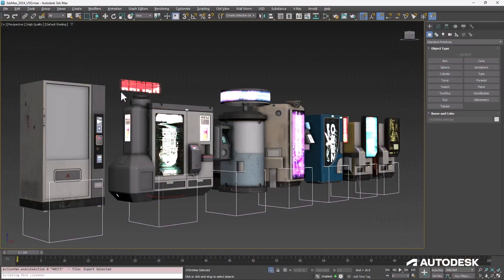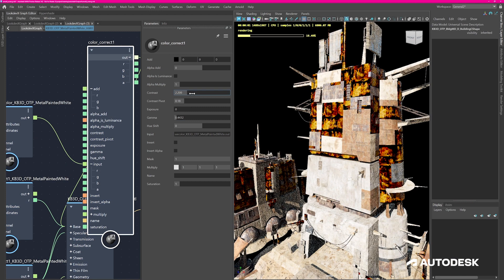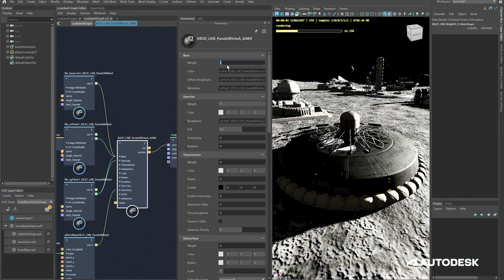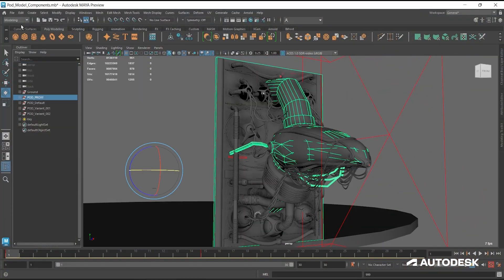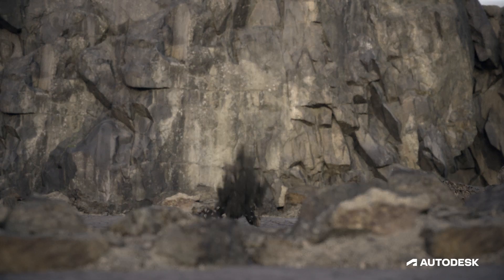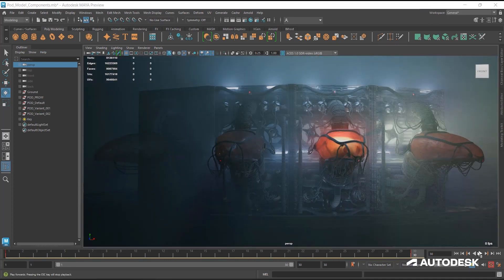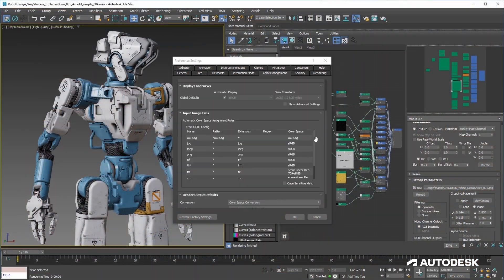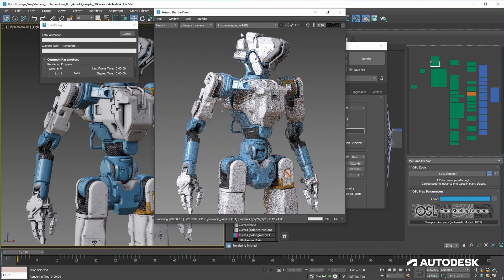Embracing Open Standards Across 3D Tools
We’re committed to building innovative tools and workflows that unlock new levels of collaboration, creativity, and efficiency for artists and studios - especially as the need for immersive film, TV and games content persists. The latest updates to Maya, 3ds Max, Bifrost, and Arnold deliver on that promise.

From LookdevX and Universal Scene Description (USD) to Color Management and Hydra – explore how we’re continuing to integrate open standards across our 3D content creation tools to accelerate and streamline the flow of data between people, teams, and software at studios.

+++ SEE WHAT’S NEW +++

+++ FOLLOW US +++